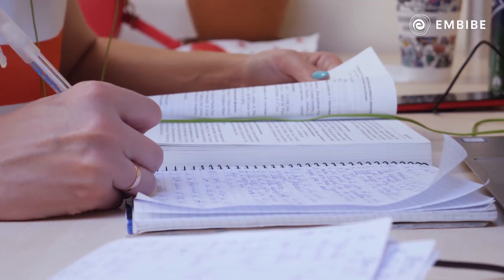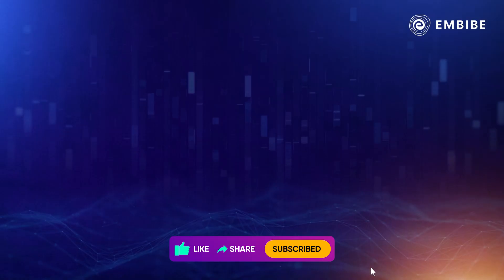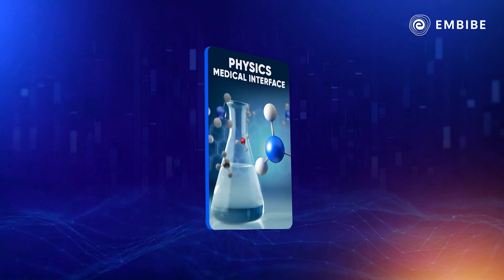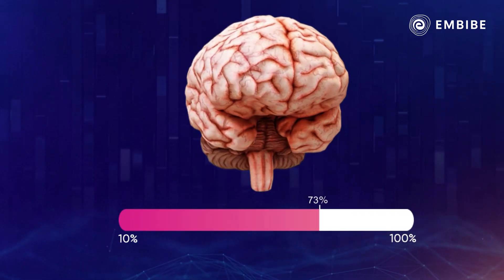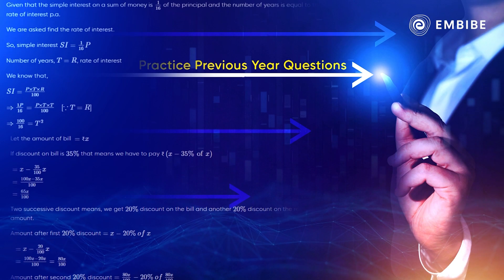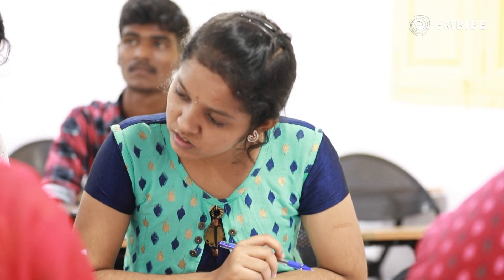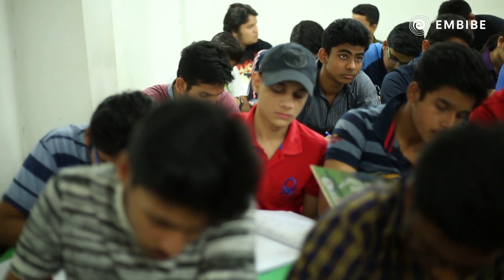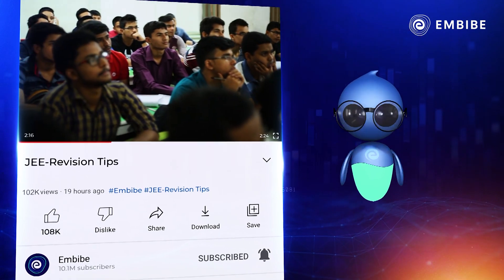JEE Revision Tips | Embibe: Achieve JEE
Embibe brings you a video on JEE Revision Tips. Revising your Physics Chemistry, Math syllabus before JEE exam is not an easy task. In this video, we tell you about some simple revision hacks which will save your time and help you revise JEE syllabus efficiently.